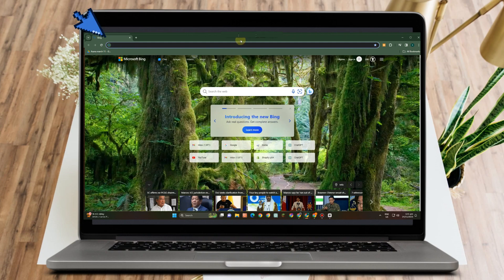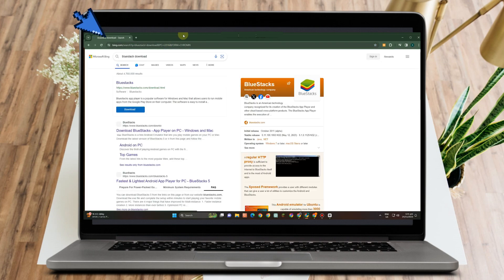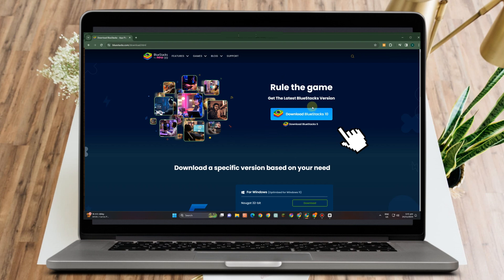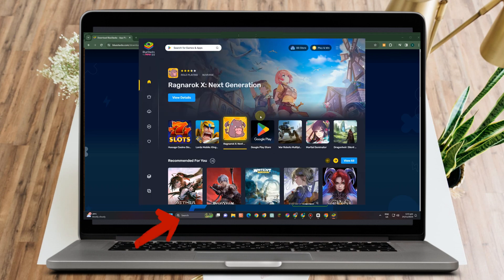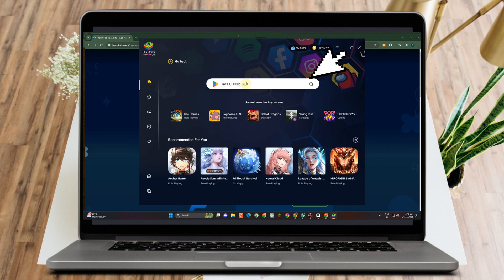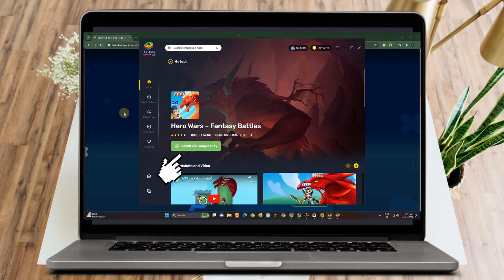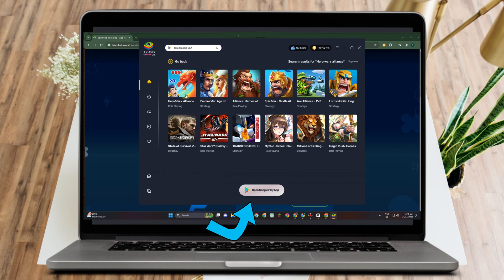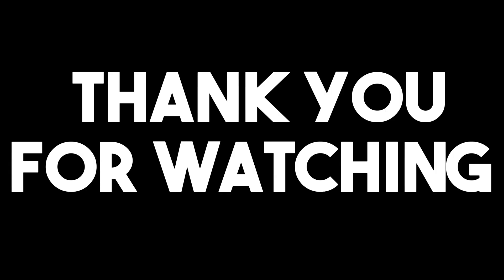How to Download Hero Wars Game for PC (Full Guide)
🚀 How to Download Hero Wars Game for PC: Step-by-Step Guide! 💻🕹️

Ready to embark on an epic adventure in Hero Wars on your PC? In this tutorial, we'll guide you through the process of downloading and installing Hero Wars on your computer, so you can immerse yourself in the action-packed world of heroes and battles.

🔍 What You'll Learn:

🌐 Choosing the Right Emulator: Selecting the best emulator for Hero Wars on PC
📥 Downloading the Emulator: Step-by-step installation process
🔄 Configuring Settings: Optimizing performance for a seamless gaming experience
🎮 Downloading and Installing Hero Wars: Getting the game on your PC
🚀 Launching Hero Wars on PC: Starting your heroic journey

🤝 Connect with the Hero Wars PC Community:
Share your PC gaming experiences, tips, and strategies in the comments below. Let's build a community of Hero Wars players on the big screen!

If this guide helped you bring Hero Wars to your PC, don't forget to give it a thumbs up, share it with your fellow gamers, and subscribe for more gaming tutorials and tips!